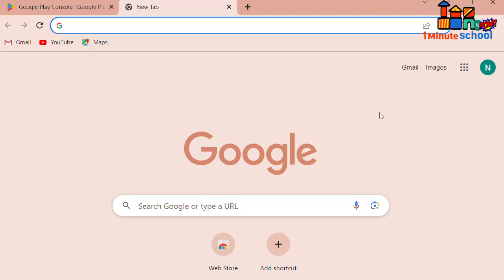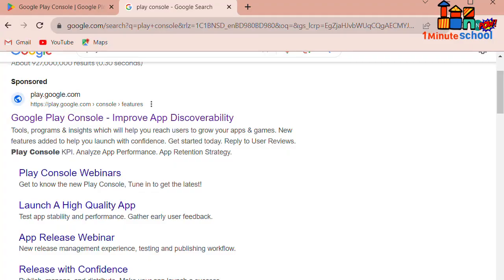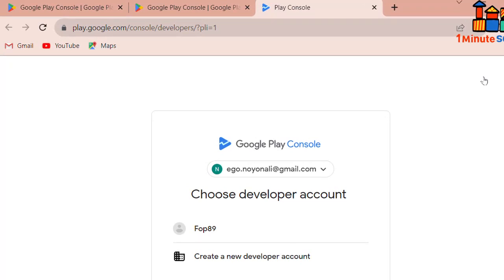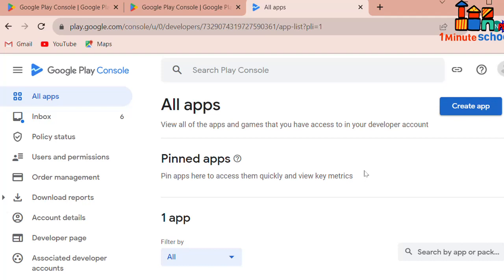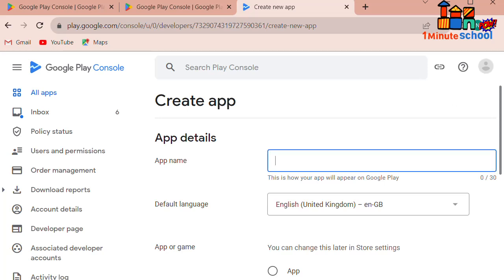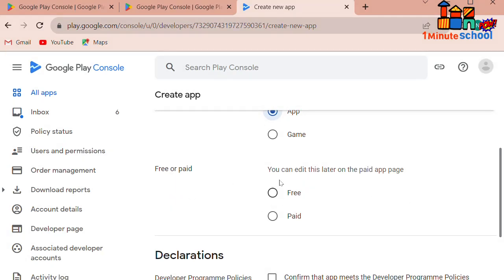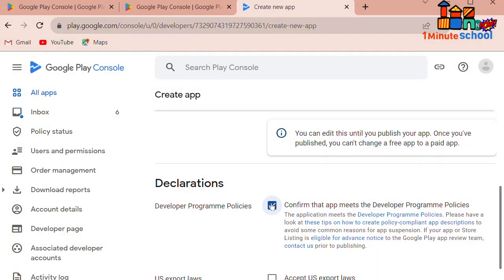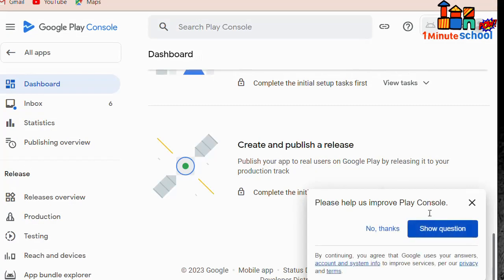Make demo app at play console